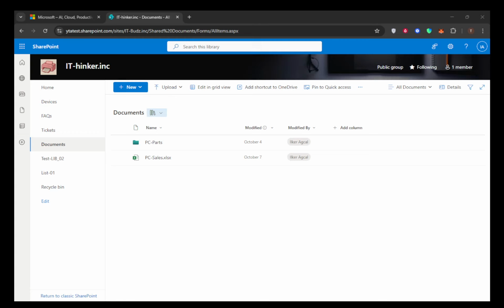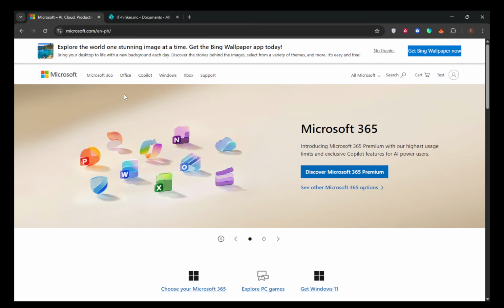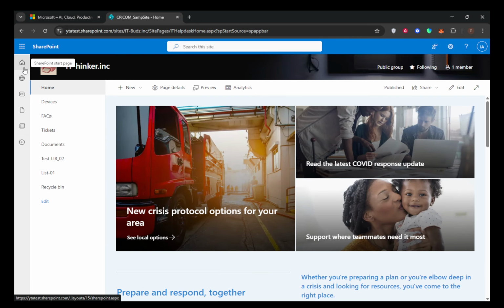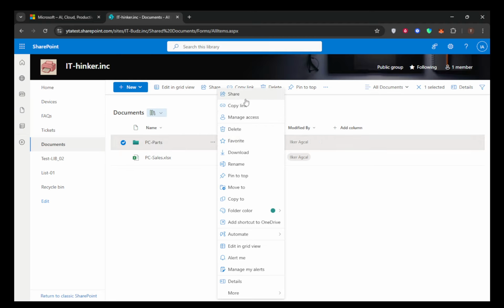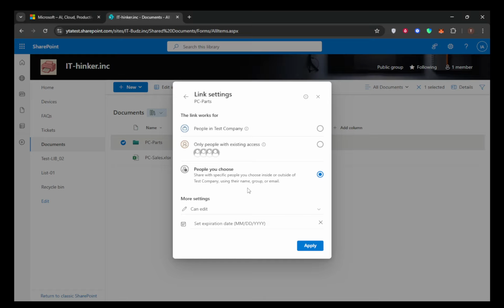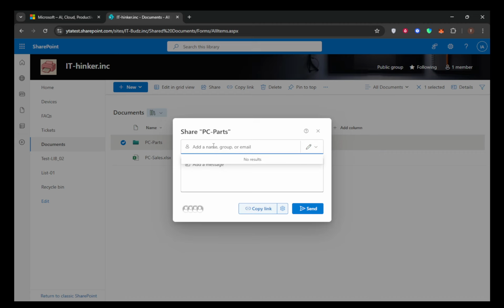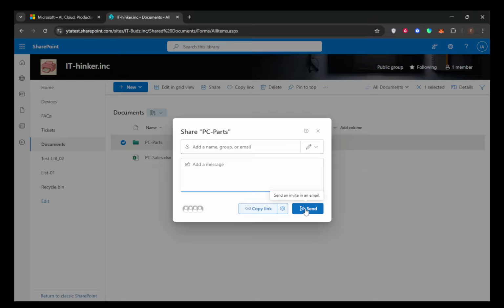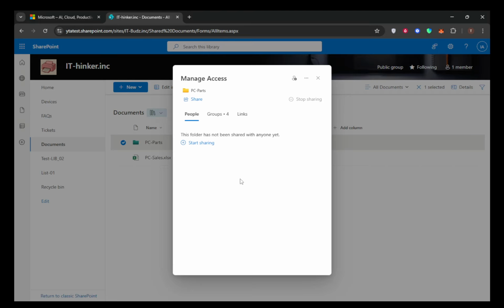How to Share a File with a Specific Person in SharePoint [2025 Guide]